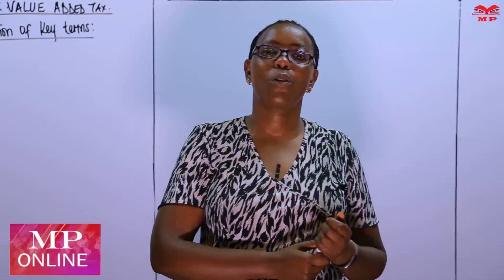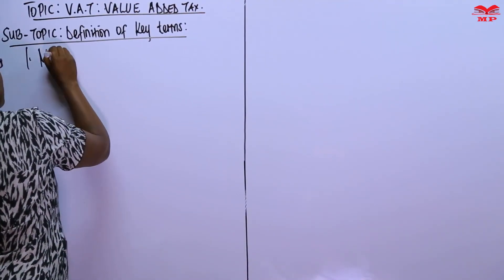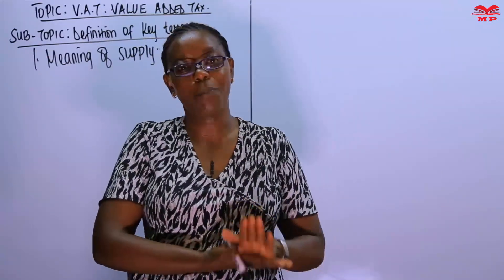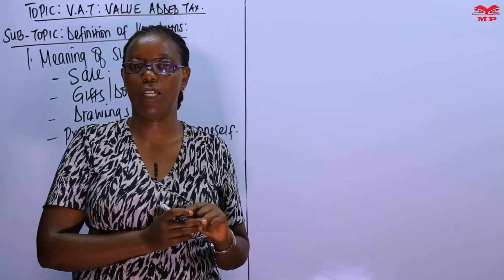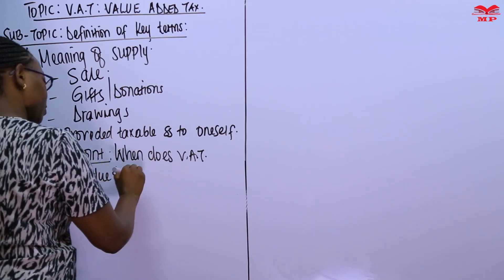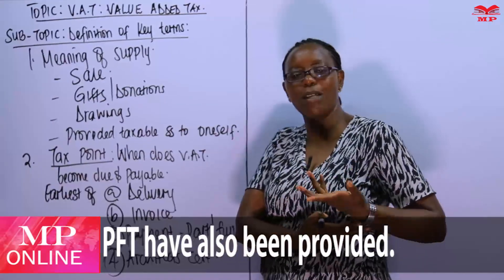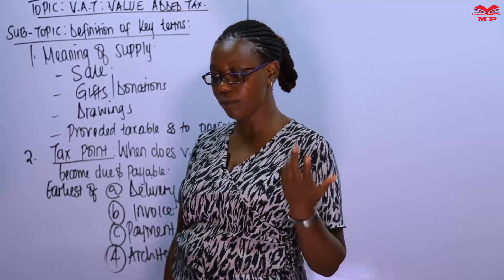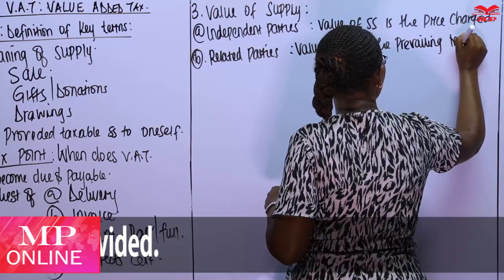CPA - PUBLIC FINANCE & TAXATION - VALUE ADDED TAX - LESSON 3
Master the core mechanics of Value Added Tax (VAT) with CPA Lesson 3! This comprehensive video from Manifested Publishers is essential for KASNEB students studying Public Finance and Taxation (Intermediate Level).

In this lesson, we move beyond the basic introduction to dive into the critical areas of VAT that are frequently tested in your exams. We break down complex VAT calculations and concepts into easy-to-understand steps.

What you will learn in this VAT Lesson:

Zero-Rated vs. Exempt Supplies: Clearly distinguish between zero-rated and exempt goods and services and understand the implications for input tax claims.

Output Tax and Input Tax: Learn the principles of the credit method, how to correctly calculate Output VAT, and how to treat deductible Input VAT.

Computation of VAT Liability: Master the process of calculating the net tax payable to or refundable by the tax authority (KRA).

VAT Registration Thresholds: Understand the legal requirements for mandatory and voluntary VAT registration in Kenya.

Filing and Returns: An overview of the VAT return process and common offences and penalties.

Prepare for your exams with confidence! We use real-world examples and exam-focused techniques to ensure you grasp the principles of VAT administration.

Suggested Keywords & Hashtags (for the YouTube tag section):

CPA KASNEB, Public Finance and Taxation, Value Added Tax, VAT Lesson 3, VAT Computation, VAT Calculation, Output Tax, Input Tax, Zero Rated Supplies, Exempt Supplies, KASNEB Notes, Manifested Publishers, Taxation Kenya, CPA Intermediate Level, KASNEB Exams